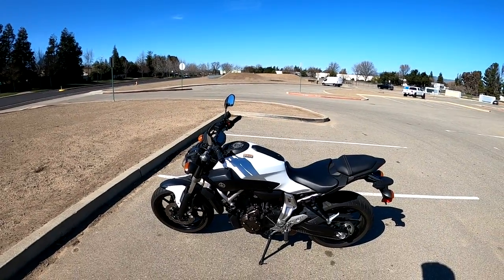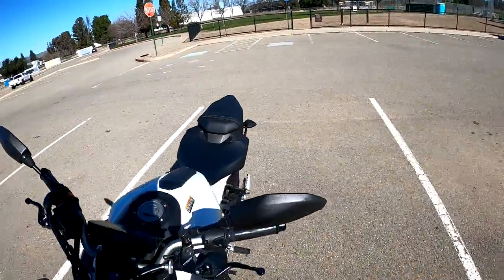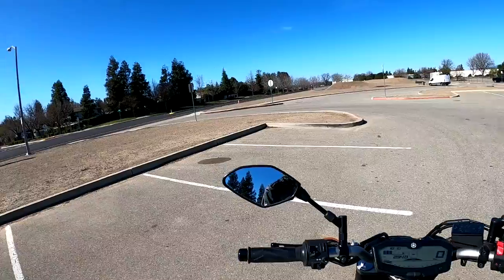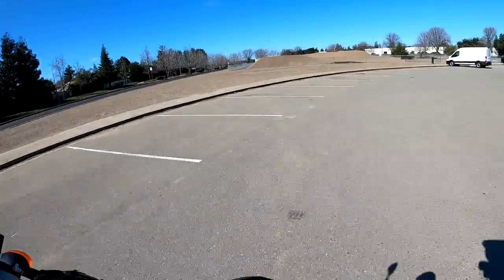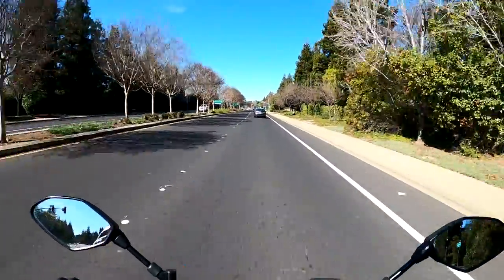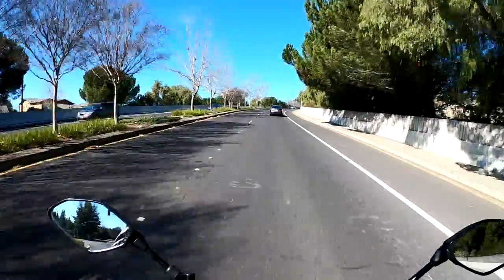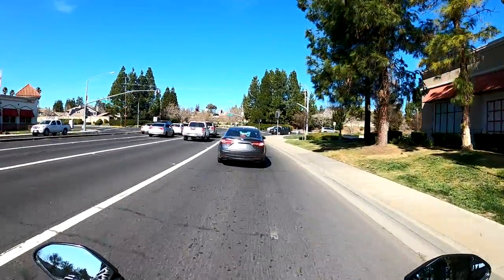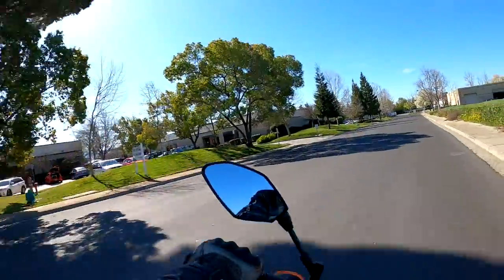2015 Yamaha FZ-07 walk-around and Ride Review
if you like these videos and would like to help me make more of these videos, you can make a one time donation through Paypal

Thanks The Yamaha FZ-07 ride review and walk around
This is a great entry level bike, super friendly and easy going bike.
low seat height, great power delivery and balanced feel make this a High fun factor bike!